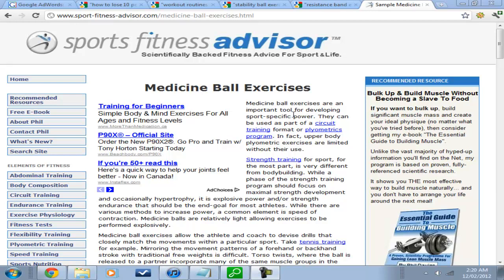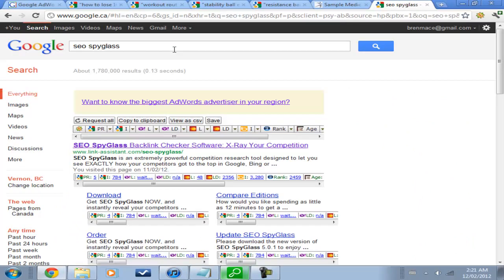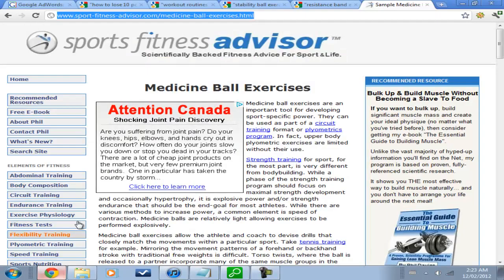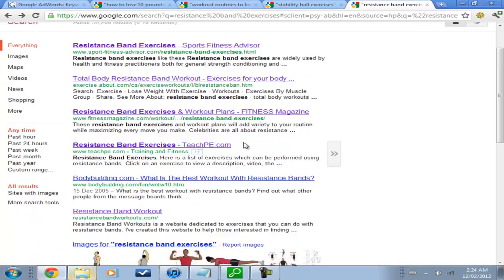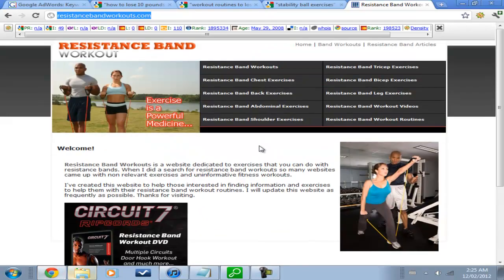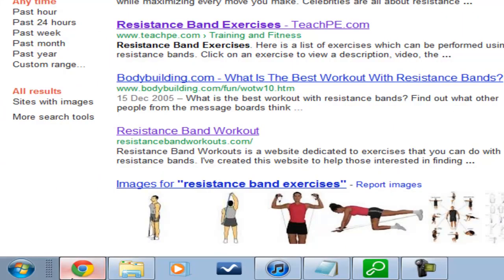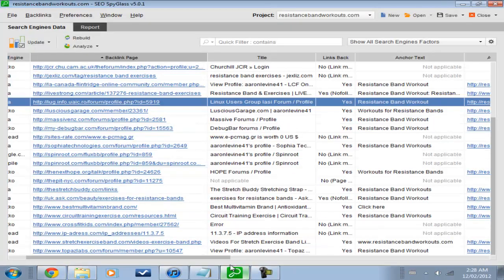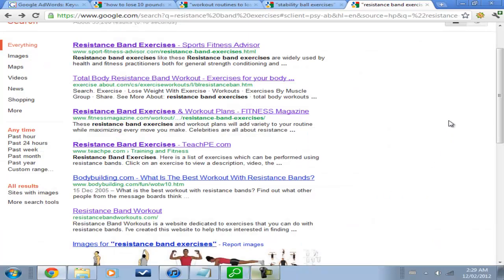keyword Research Part 3 - Backlink Checking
Post a comment or question below.